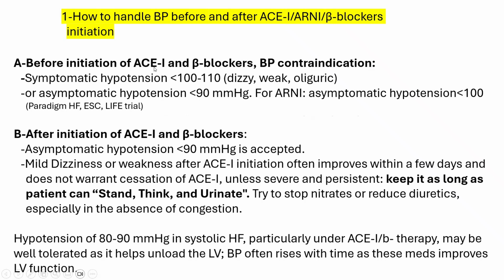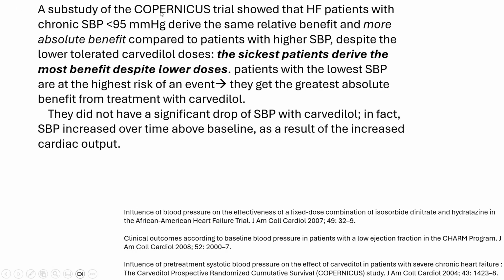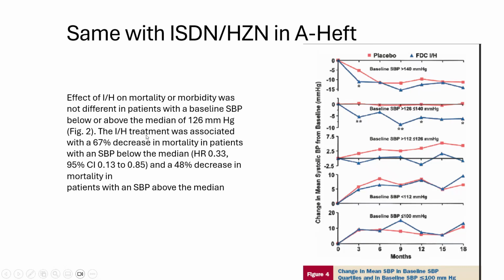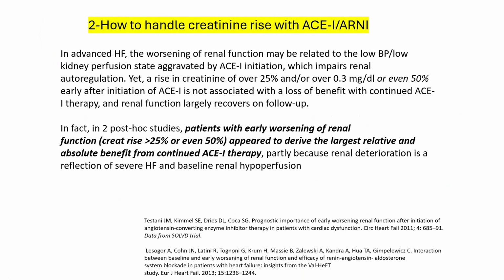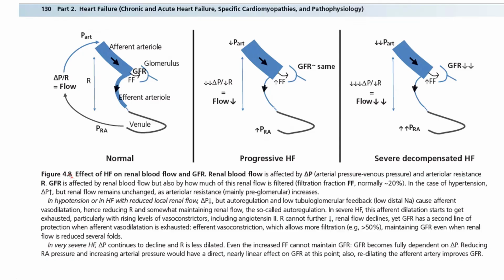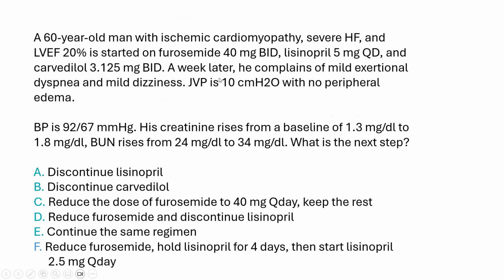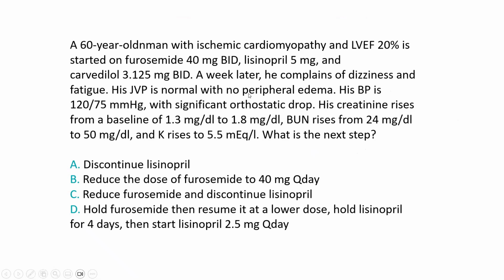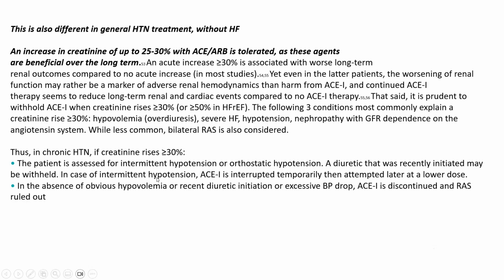ACE-I/ARNI/β- in HF: How to handle hypotension and creatinine rise- Cutoffs and tips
01:45 Summary slide (HFrEF): How to handle BP before and after initiation of ACE-I/ARNI/β-
04:30 Data regarding the huge benefit in baseline BP 90-110 mmHg
07:40 Data regarding the benefit despite hypotension during treatment
09:44 How to handle creatinine rise in HFrEF.
     13:56 Safety of creatinine rise up to 50%, even more. Creatinine rise cutoffs of 50% and 100%
14:43 Case scenarios
16:45 How to handle creatinine rise in HFpEF
18:21 How to handle creatinine rise in general HTN treatment